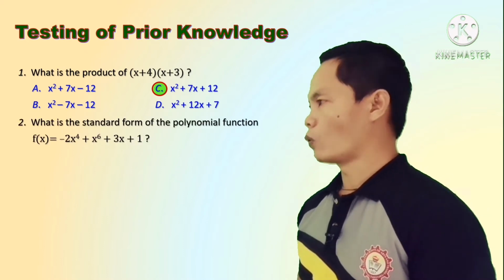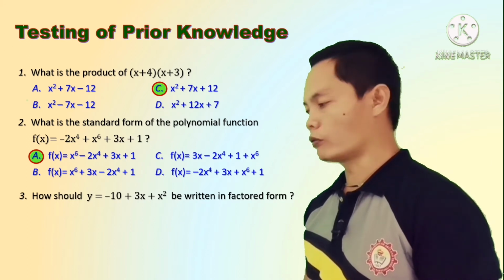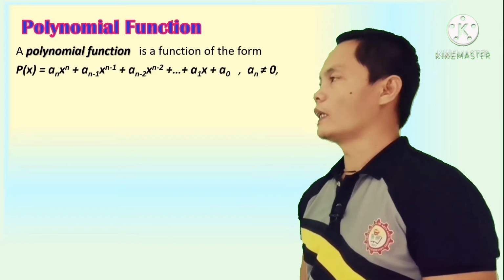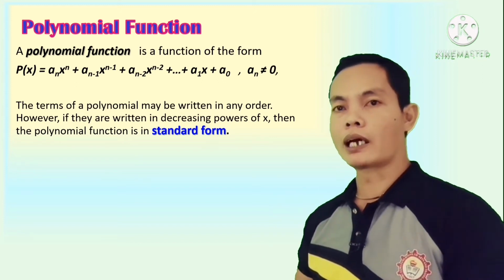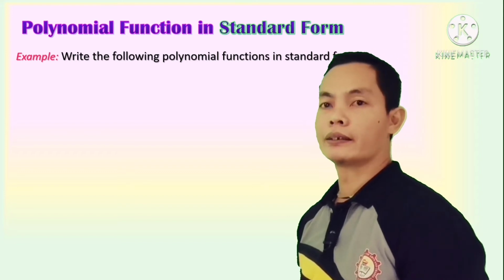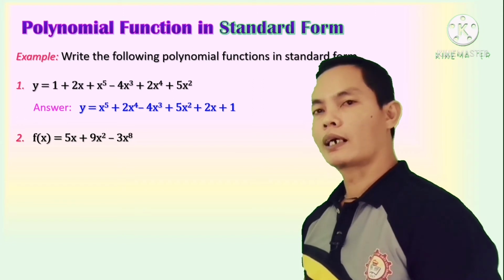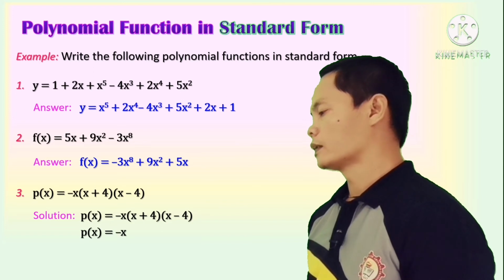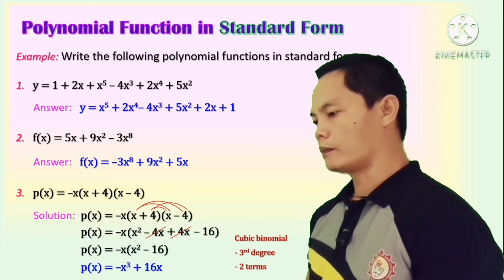G10 Math | Polynomial Function | Standard Form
This video is about tutorial on Mathematics 10 specifically in transforming Polynomial function in Standard form. There are examples to be presented that corresponds clear explanation with step-by-step procedure.